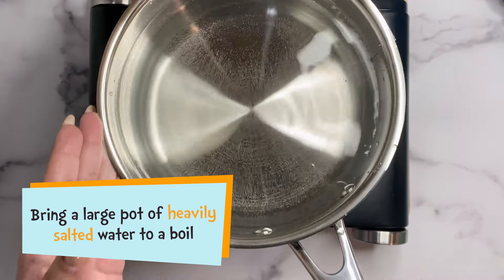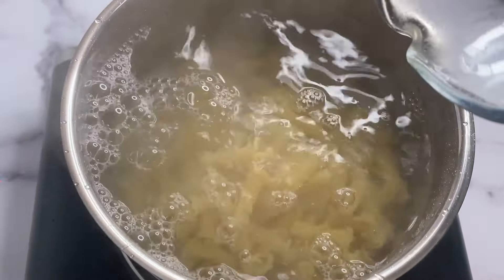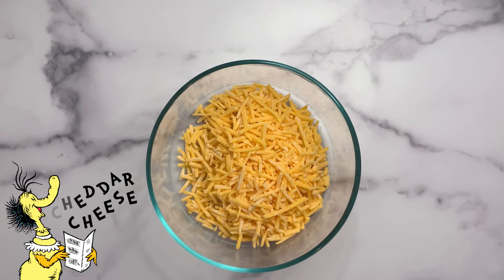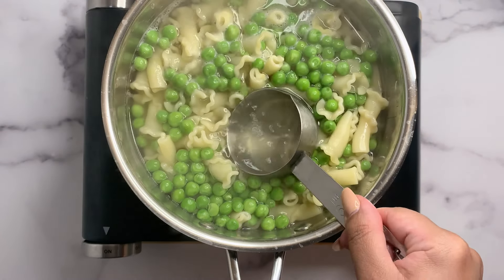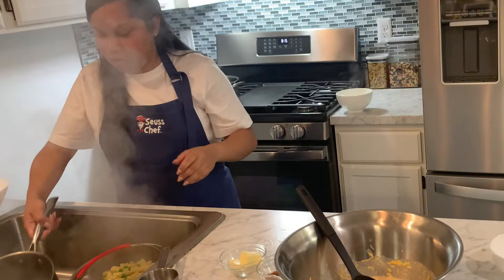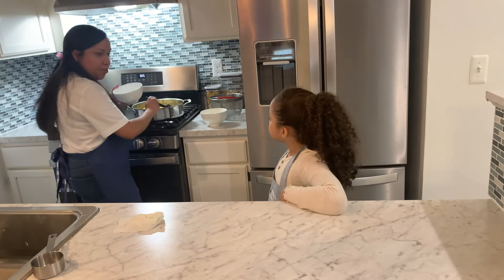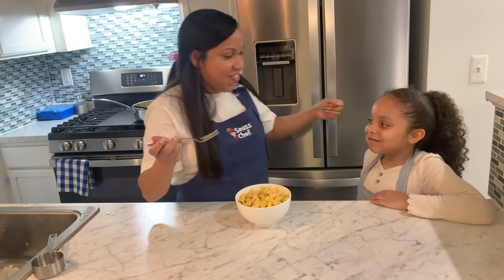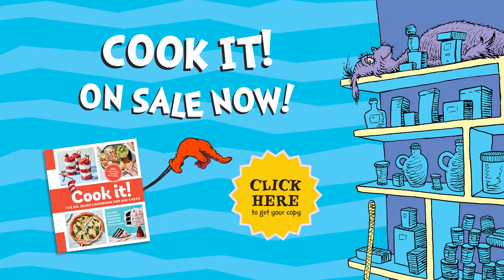Boom Band Mac and Cheese - Creations from Cook It!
Join Rossini and Valentina from Tina Takes Lunch (@tinatakeslunch) as they cook Boom Band Mac and Cheese, a yummy creation from Cook It! The Dr. Seuss Cookbook for Kid Chefs.

Every recipe from Cook It! is perfect for kid chefs and families who love to cook. Make sure to check out more recipes by watching the Cook It! playlist.